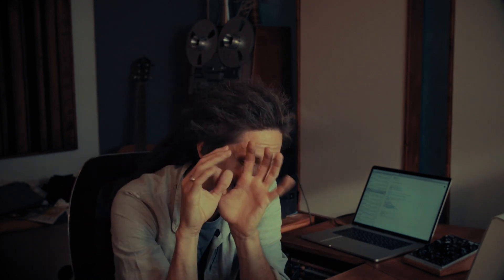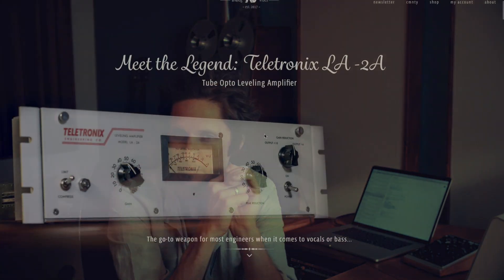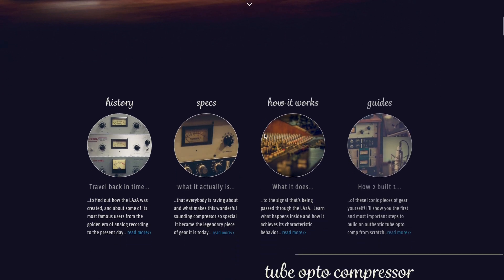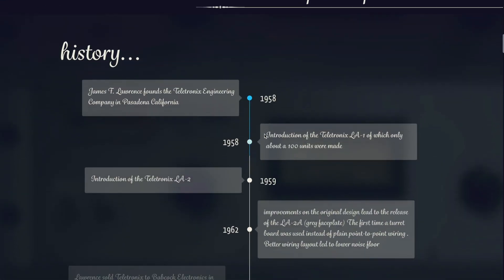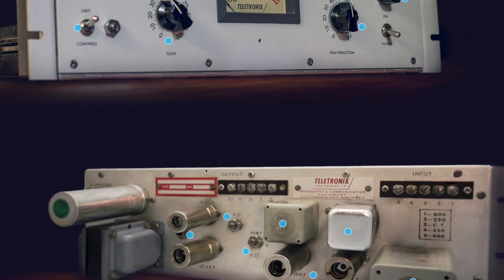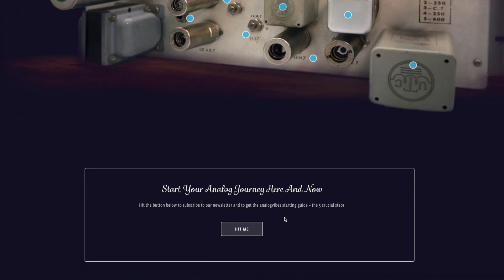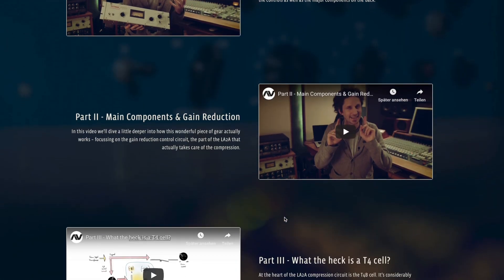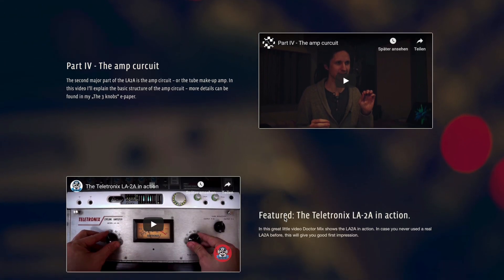Yes, I know, it’s been a while…but I can explain it! :D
A short heads up on what’s been going on with analogvibes the last months, what’s the status quo regarding our out-of-stock chassis kits and about what you can look forward to the next couple of weeks.